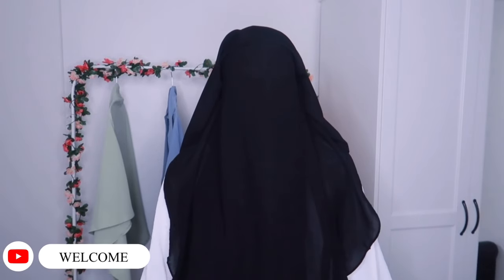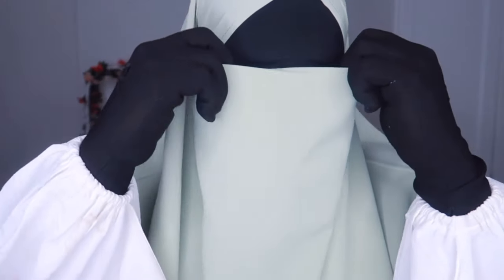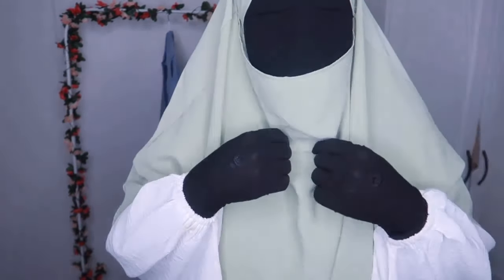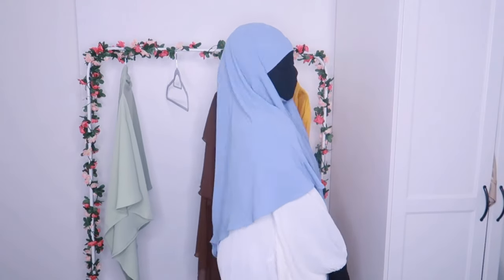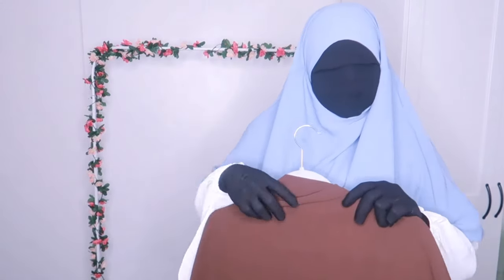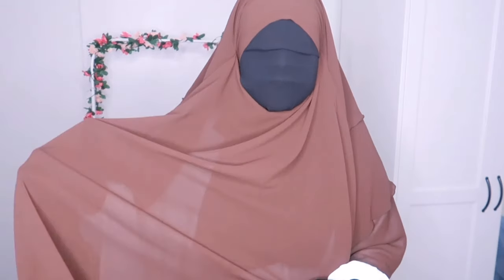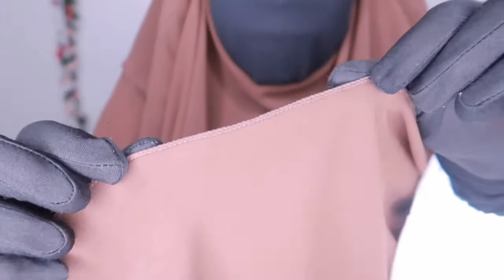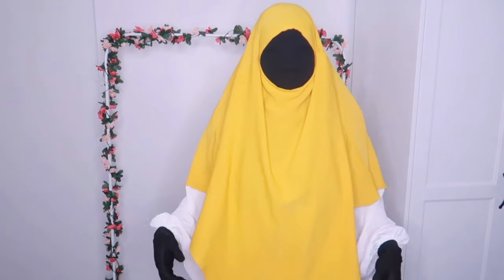Shein Khimar Try On Haul | 1 and 3 Layer Khimars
As Salaamu Alaikum Warahmatullahi Wabarakatuh

Links to Shein Khimars:
Mint Green

✨ FAQS ✨
Camera: Canon G7X Mark II
Video Editor: VLLO
Thumbnail Editor: Phonto